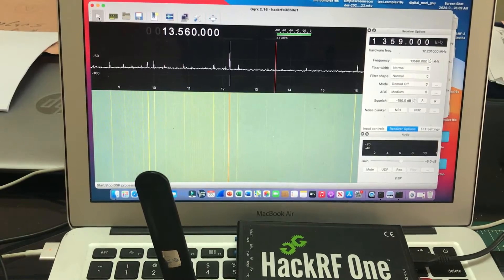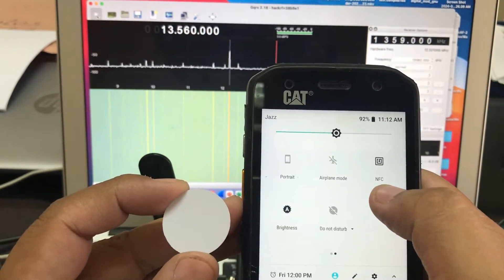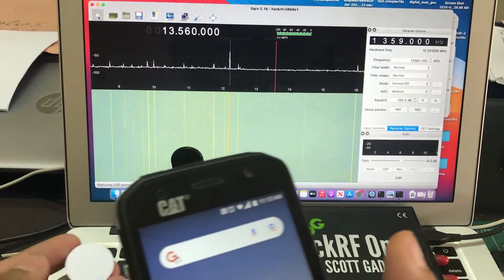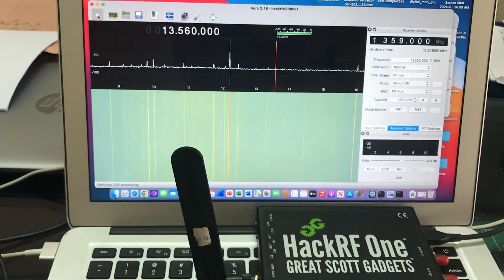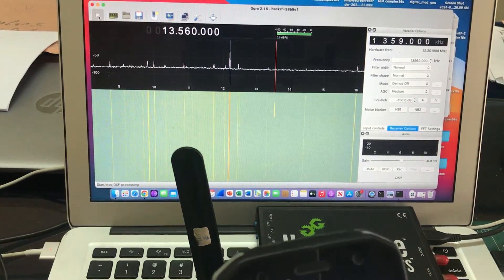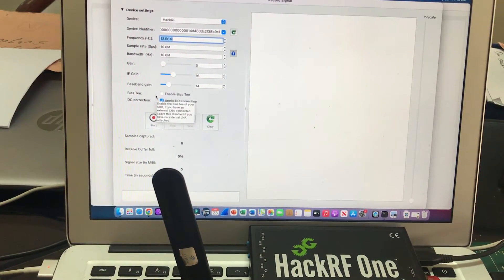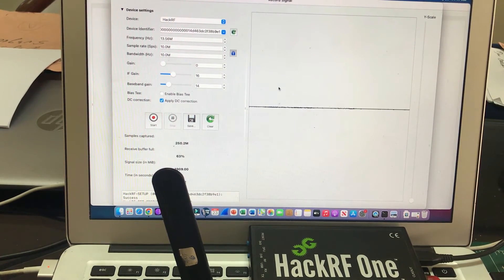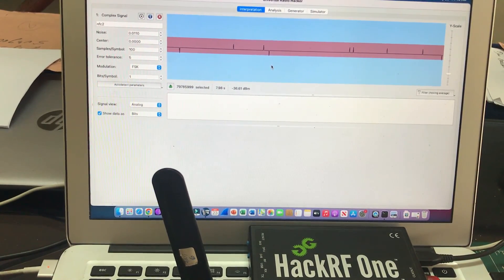Lets Hack into NFC using HackRF/SDR | Key Technology behind Apple Pay, Samsung Pay, Google Pay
I tried to look into Near Field Communication with the help of HackRF. I used GQRX and URH. I tried to scan my credit card to see what information I can get.